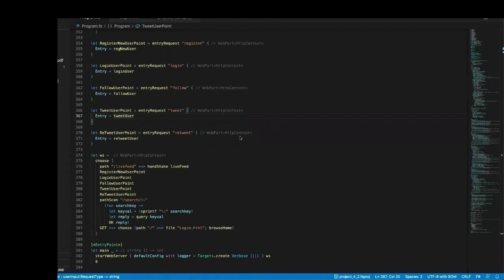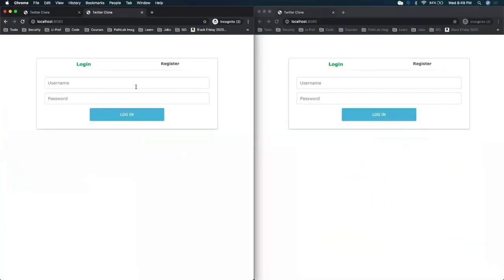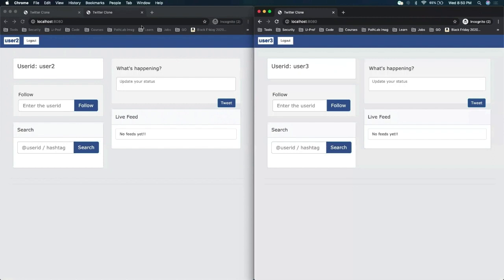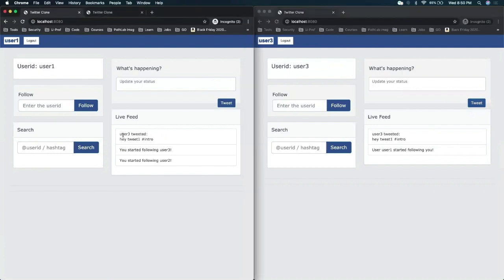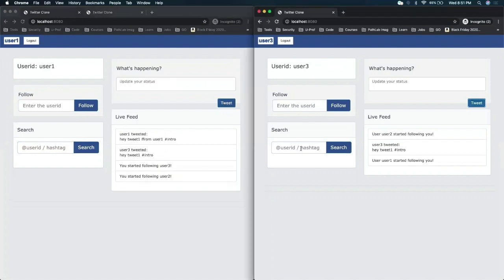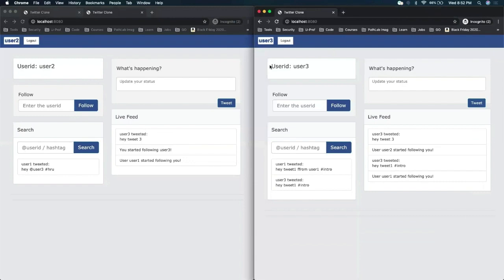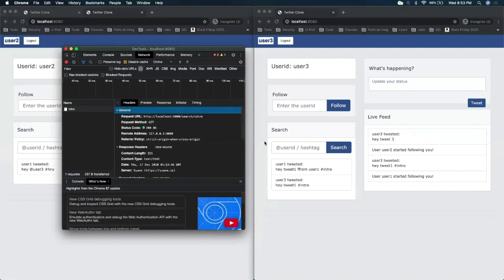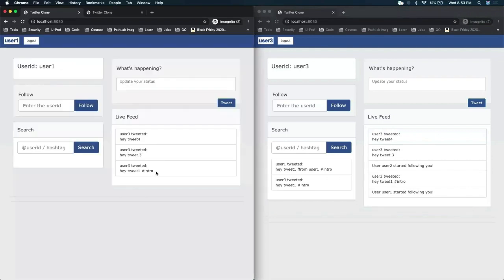COP 5615 Twitter Simulator